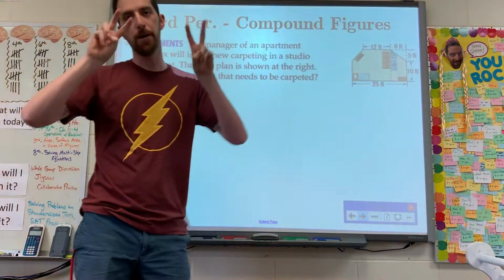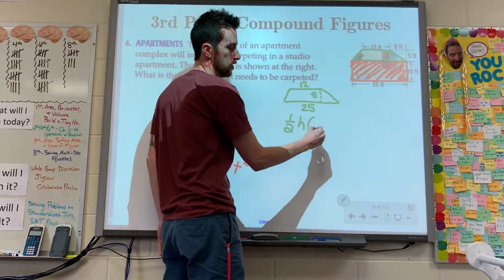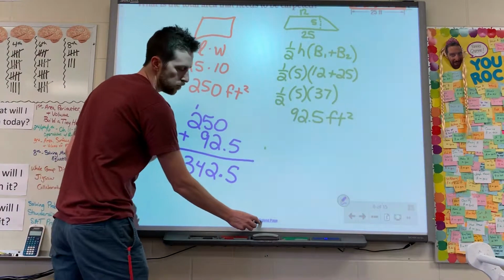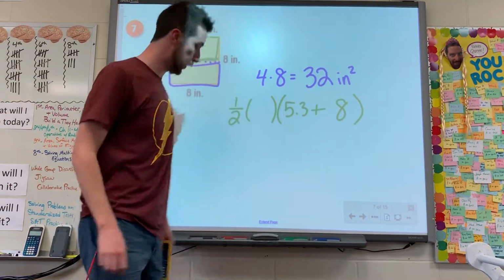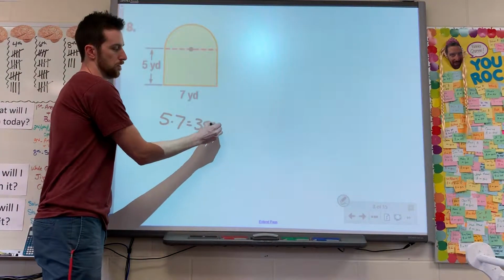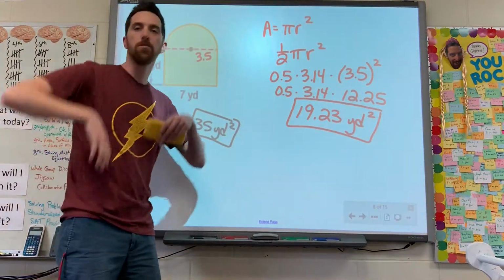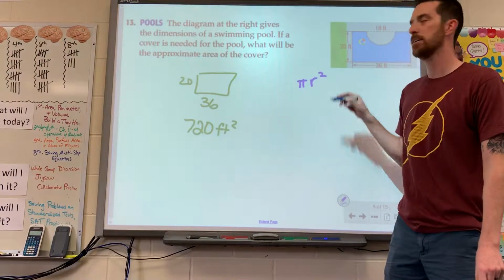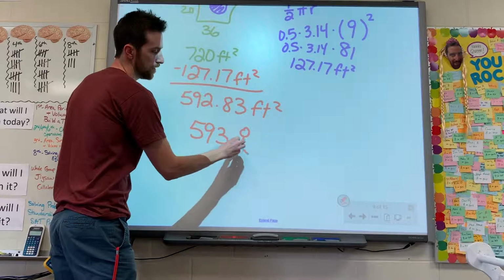3rd per sub